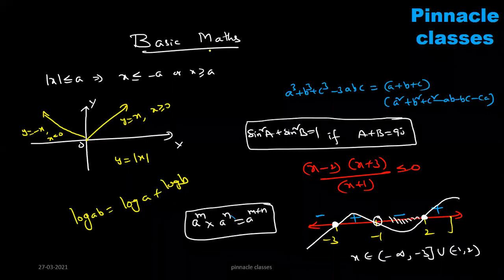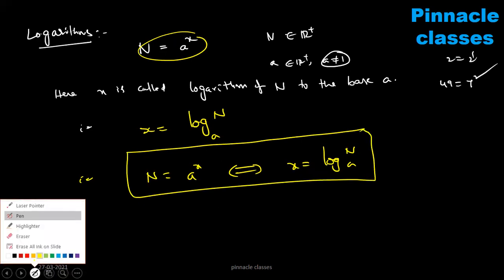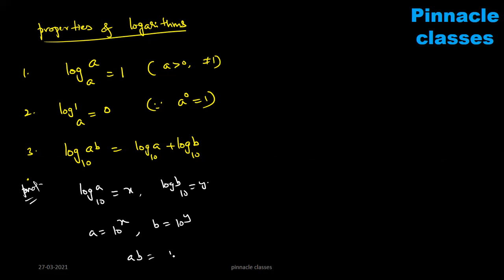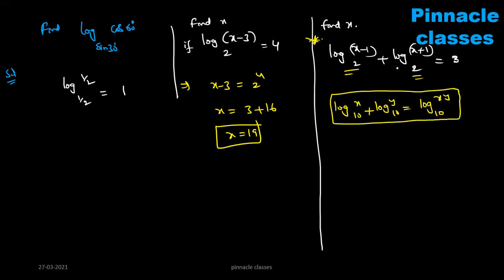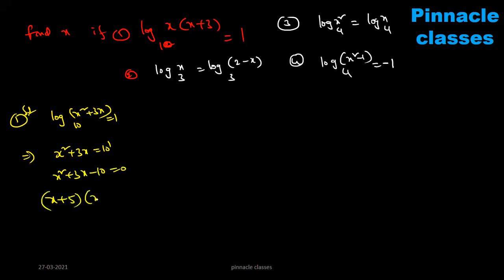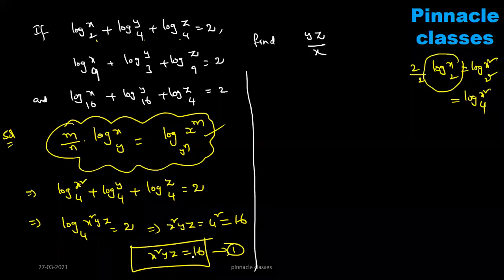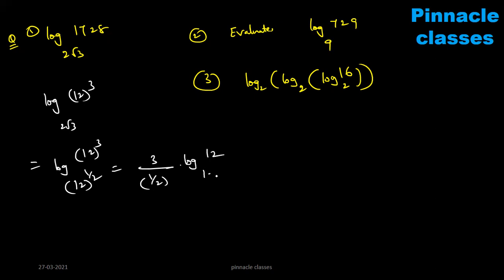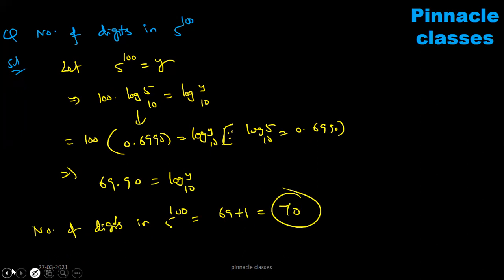Basic Maths Lecture 2 for 11th class (CBSE,ICSE and various board students) by Venkat sir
in this video , we will discuss fundamentals about maths . how to solve basic problems in physics, maths and chemistry also.